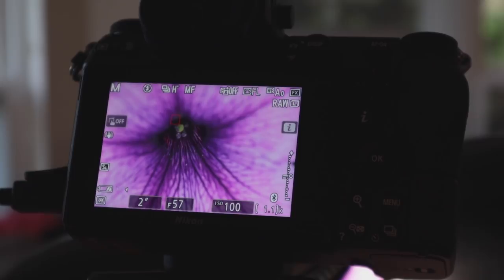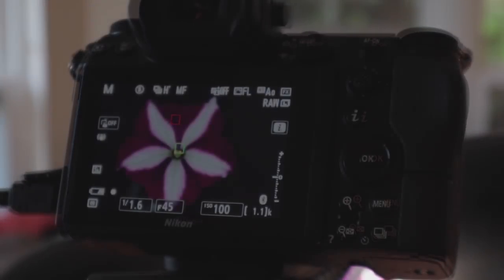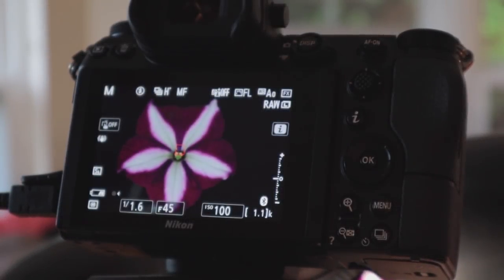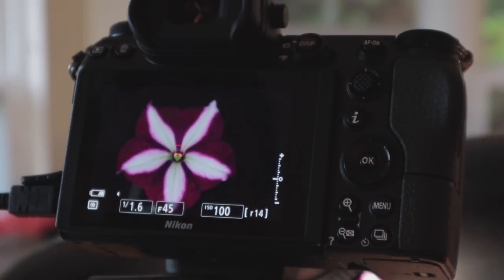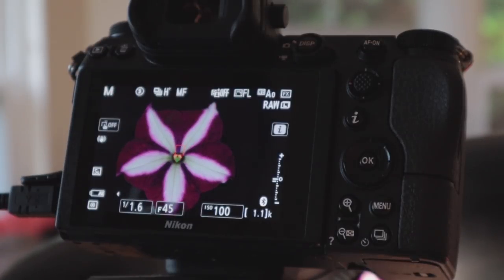Nikon Z6 - Flower Macro Photography with the Tokina 100mm f/2.8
Flower Macro photography with the Nikon Z6 and the Tokina 100mm f/2.8 Macro Lens.